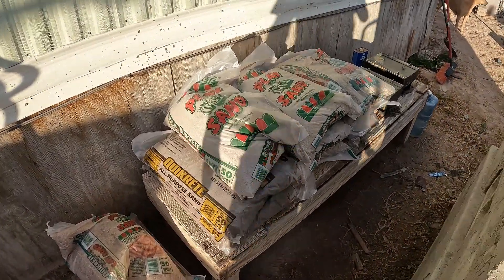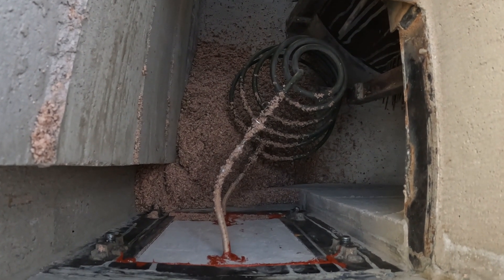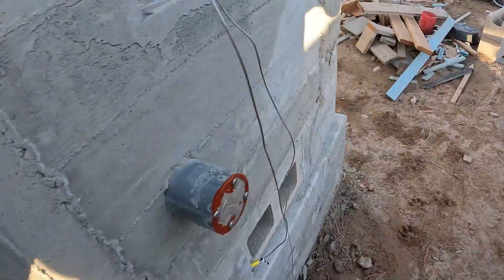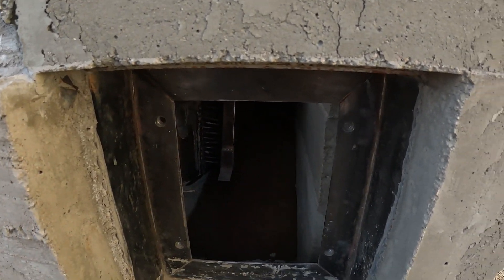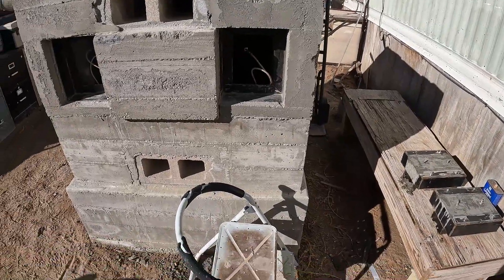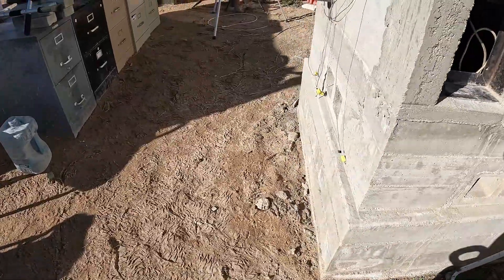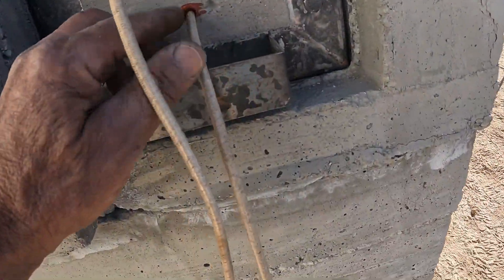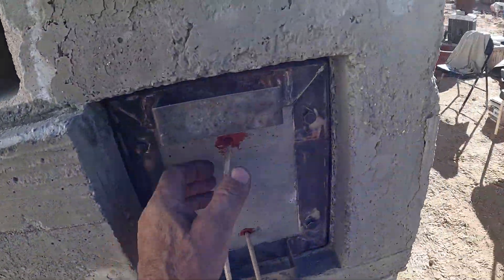140 Sand Battery Update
Well, guys and gals I am sorry for the delay, but it just got too cold to make much progress and I am up against some financial hurtles. I won`t get into the details of that other than it has slowed progress a little. So far, I have eleven fifty-pound bags of sand and it looks fairly close to half full. I have an update on the zinc and stainless-steel rechargeable batteries also, they are still performing perfectly, and I built a 12-volt pack for testing also that works great as well. I should have an update in a few days or so.